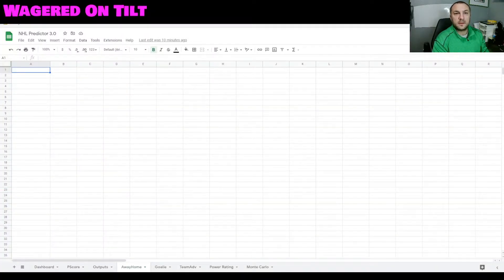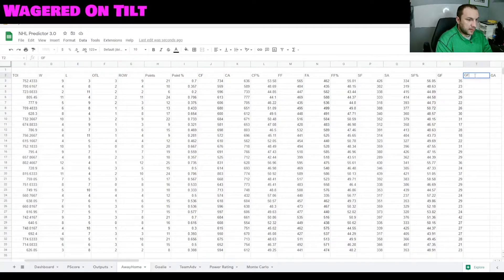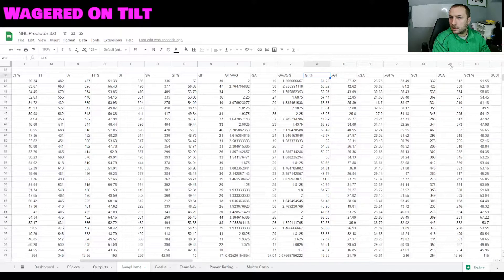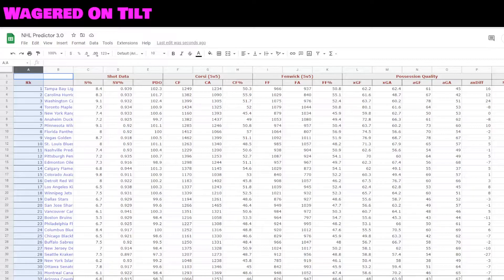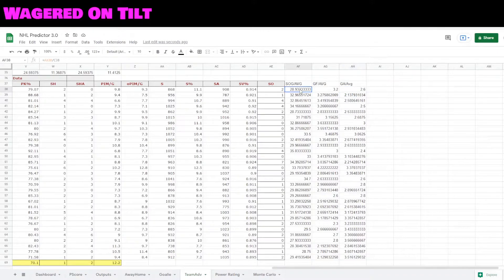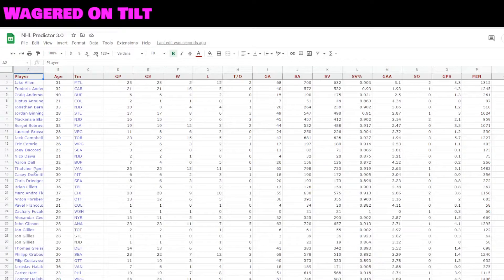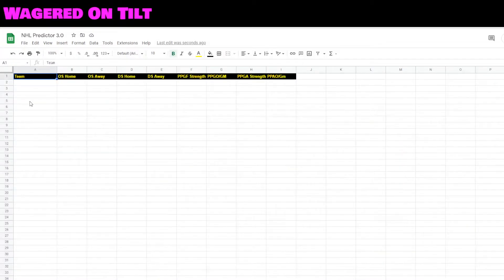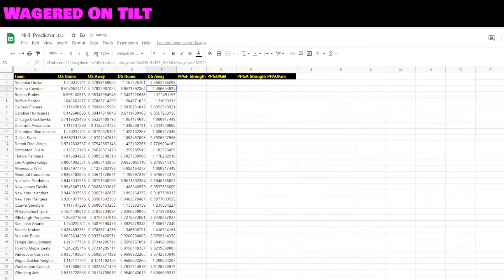NHL Predictor Part 2: Collecting Stats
Today we are going to look at collecting stats! Yes, this can be boring for many, however to have a good betting model, and the ability to have an edge on your wager, you will need to have great stats.

This walk through will utilize naturalstattrick.com AND hockey-reference.com
Both sites provide amazing NHL Stats.

If you are going to be using this model for differing sports, feel free to substitute your selections whether it be NFL, NBA, MLB, or Soccer.

If you are going to be using other sports, I suggest using similar stats if you wish to use the future videos as a guide for predictions.